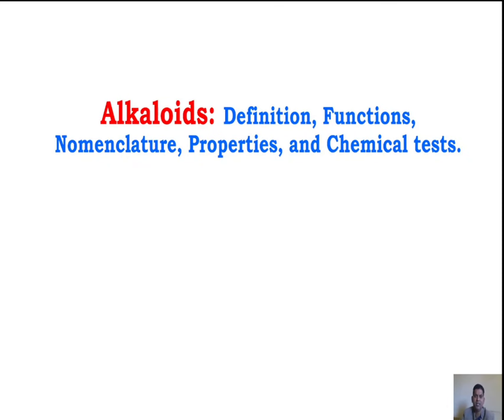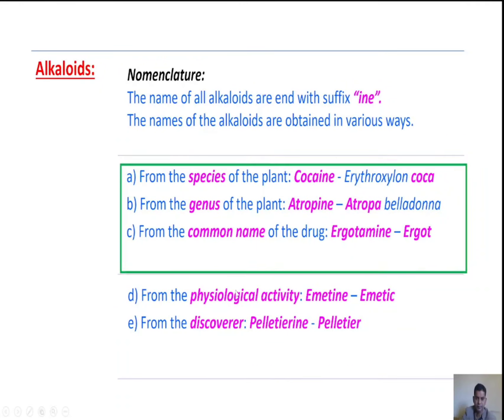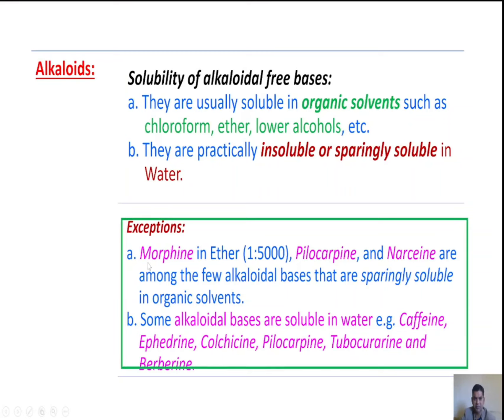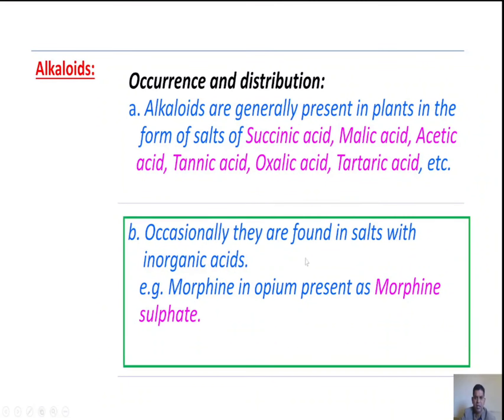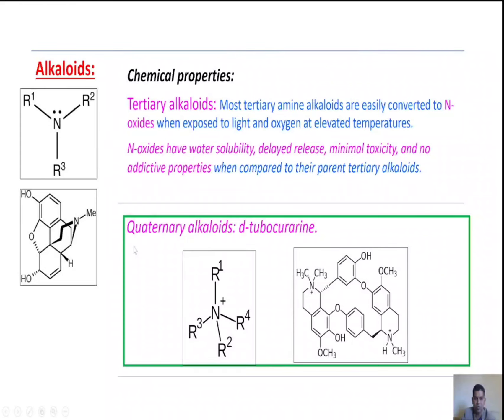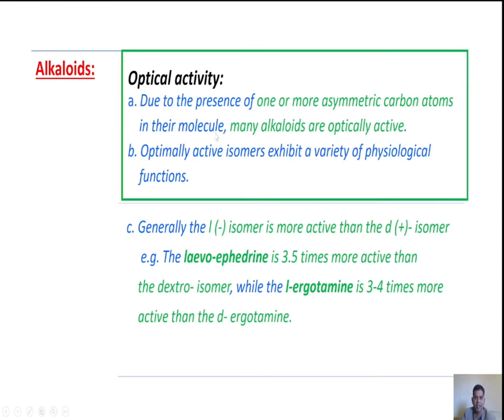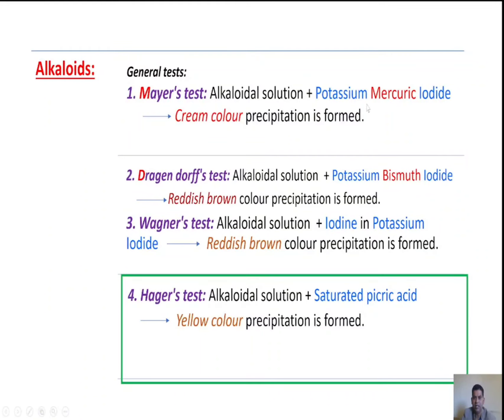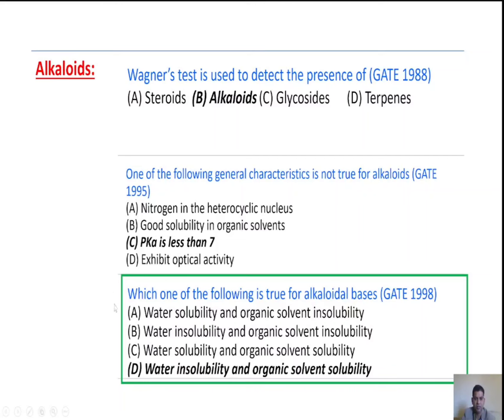Easy way to learn Introduction of Alkaloids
Definition:  These are basic nitrogenous organic compounds.
Functions of alkaloids:
a. These are nitrogen storage reservoirs.
b. These are protective agents that defend the plant from predators.
c. They are growth regulators because their structures are similar to those of growth regulators.
d. They play a role in protein synthesis.
Physical properties
Occurrence and distribution
Optical activity:
a. Due to the presence of one or more asymmetric carbon atoms in their molecule, many alkaloids are optically active.
b. Optimally active isomers exhibit a variety of physiological functions.
c. Generally the l (-) isomer is more active than the d (+)- isomer e.g. The laevo-ephedrine isomer is 3.5 times more active than the dextro- isomer, while the l-ergotamine isomer is 3-4 times more active than the d- ergotamine isomer.
Solubility of alkaloidal free bases:
a. They are usually soluble in organic solvents such as chloroform, ether, lower alcohols, etc.
b. They are practically insoluble or sparingly soluble in water.
Solubility of alkaloidal salts:
a. They are usually soluble in water.
b. They are less soluble in Alcohols.
C. They are insoluble or sparingly soluble in organic Solvents.
Chemical properties: Based on the nature of the N atom; alkaloids are 4 types.
a. Primary alkaloids (R-NH2): Mescaline
b. Secondary alkaloids: Ephedrine
c. Tertiary alkaloids: Most tertiary amine alkaloids are easily converted to N-oxides when exposed to light and oxygen at elevated temperatures.
d. N-oxides have water solubility, delayed-release, minimal toxicity, and no addictive properties when compared to their parent tertiary alkaloids.
e. Quaternary alkaloids: d-tubocurarine.
Basicity of alkaloids:
a. The basicity of alkaloids is due to the presence of a lone pair of electrons on the amino nitrogen atom.
b. Unsaturation decreases the basicity e.g., piperidine alkaloids are more basic than the pyridine alkaloids
c. The electron releasing groups, such as alkyl groups, increase the basicity.
d. The electron-withdrawing groups, such as the carbonyl groups, decrease the basicity.
Nomenclature:
The name of all alkaloids is end with suffix “ine”.
The names of the alkaloids are obtained in various ways.
a) From the species of the plant: Cocaine - Erythroxylon coca
b) From the genus of the plant: Atropine – Atropa belladonna
c) From the common name of the drug: Ergotamine – Ergot
d) From the physiological activity: Emetine – Emetic
e) From the discoverer: Pelletierine - Pelletier
General tests:
1. Mayer's test
2. Dragen Dorff's test
3. Wagner's test
4. Hager's test
5. Tannic acid test
6. Ammonia Reineckate test